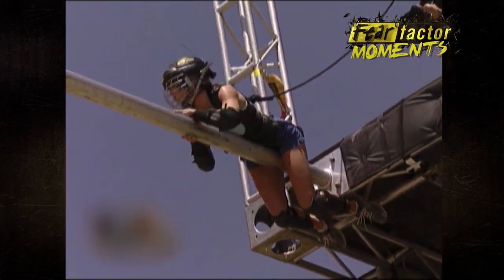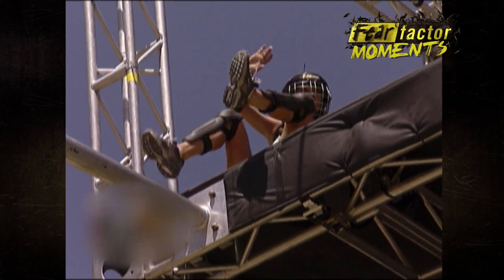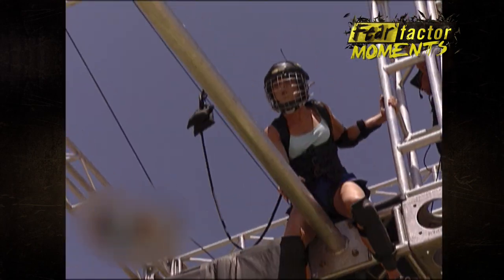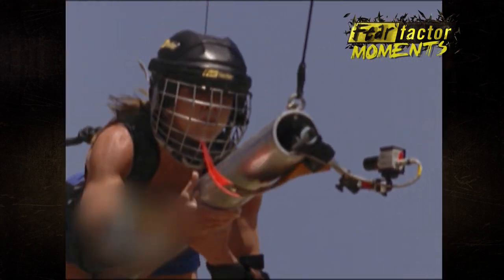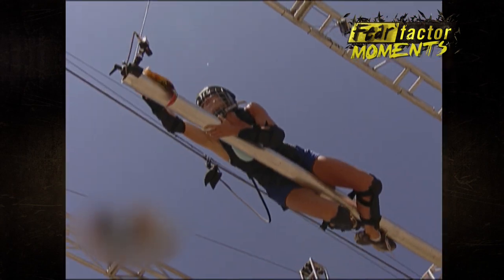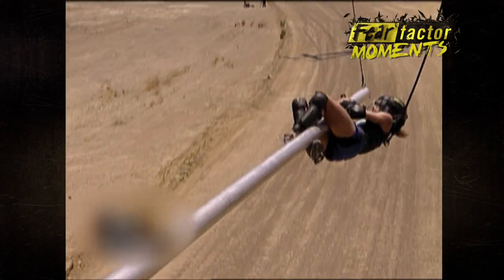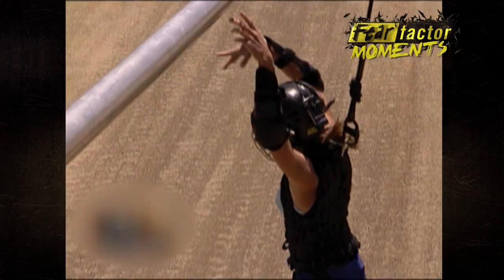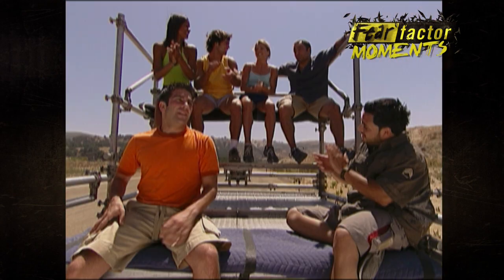Fear Factor Moments | Rolling Flag Snag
Dump trucks, and poles, and flags. Oh my.